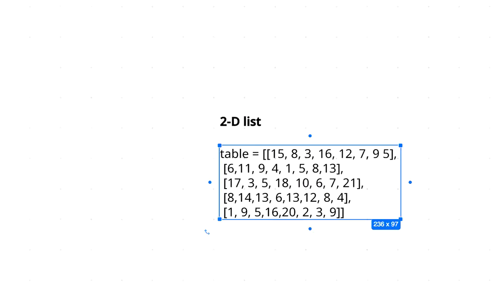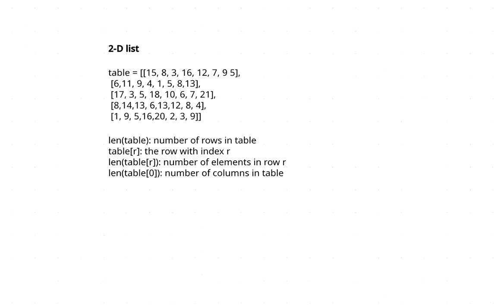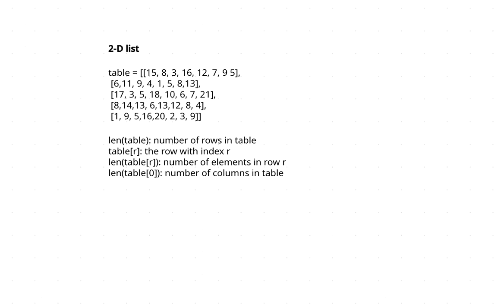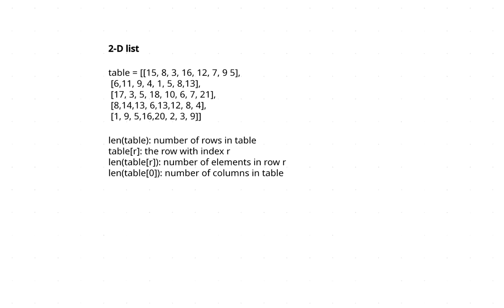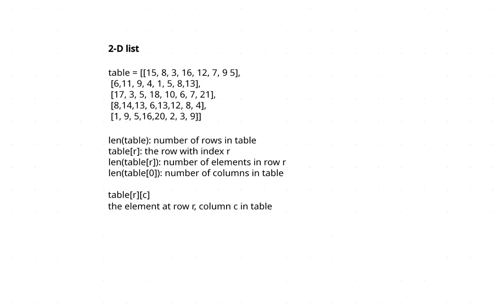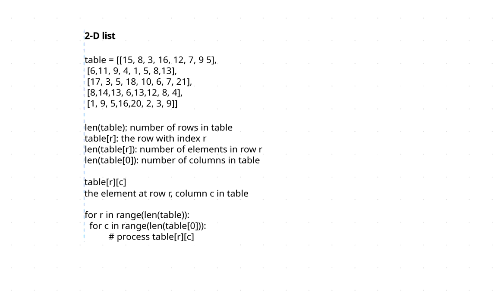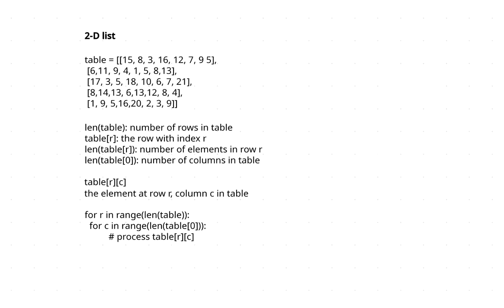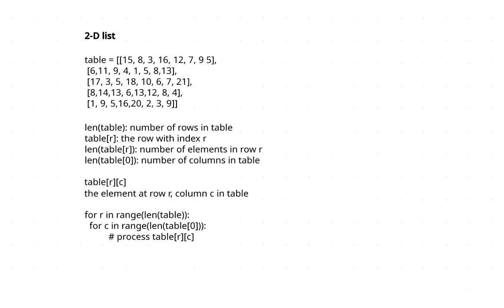teaching demo (2D-list)